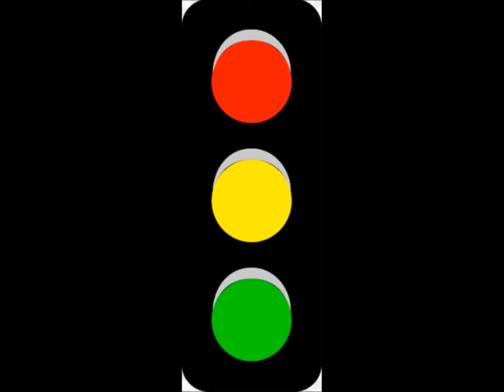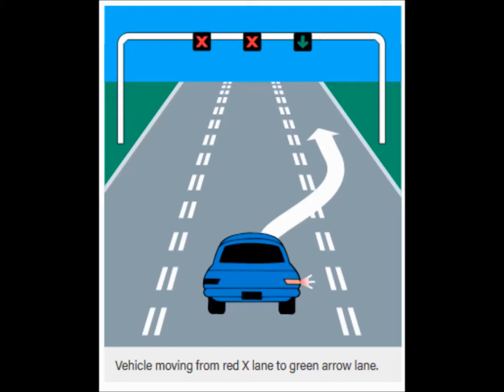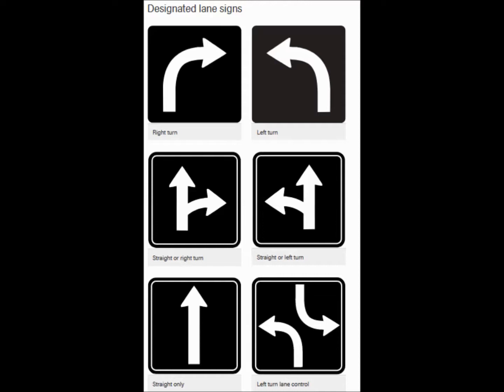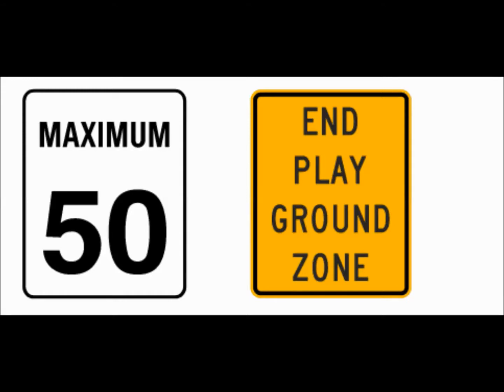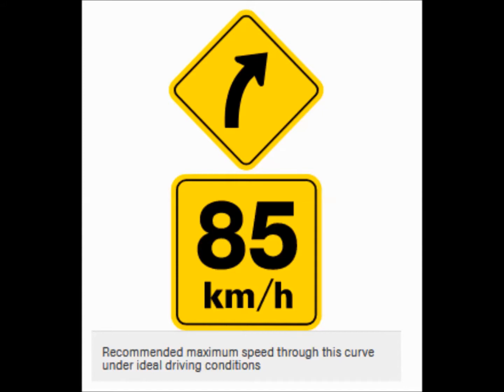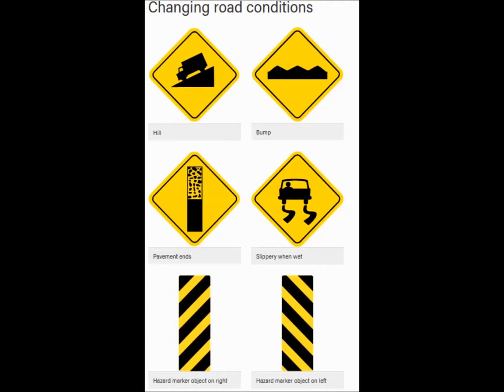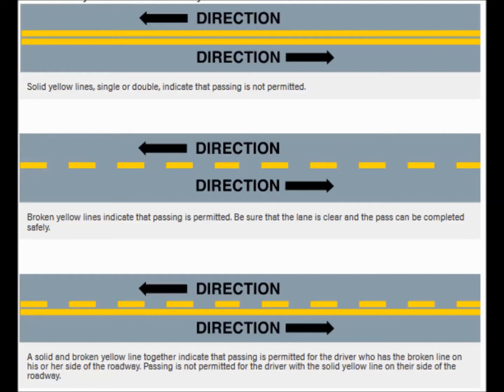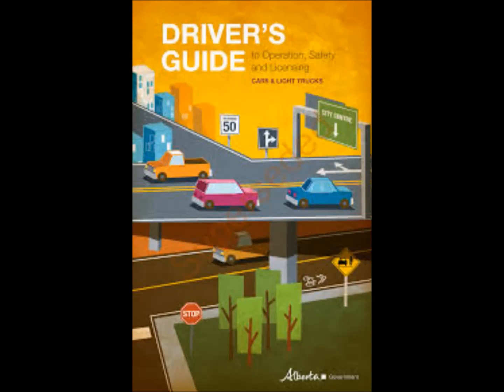Alberta Driver's Guide | Chapter Two Combined | Audiobook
This is my reading of the Aberta Driver's Guide. I have ADHD, & prefer to listen to my information while doing other things, or listening while reading along. Since I could not find an audio version of the Guide, I decided to make my own.
I recorded these at different times bc it was rly rly hard & I deleted my work twice. I just combined them into one video, but I could not combine them w/o the intos/outros